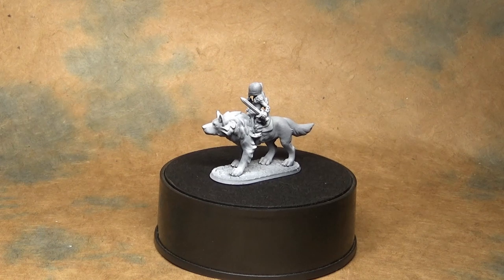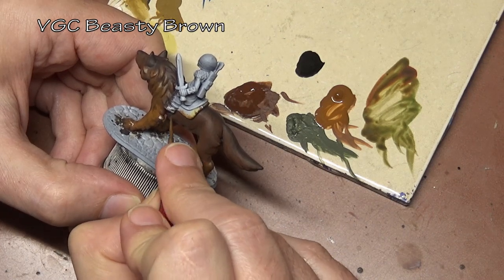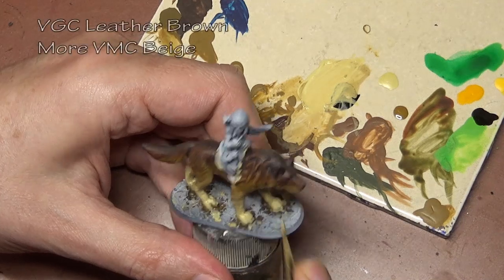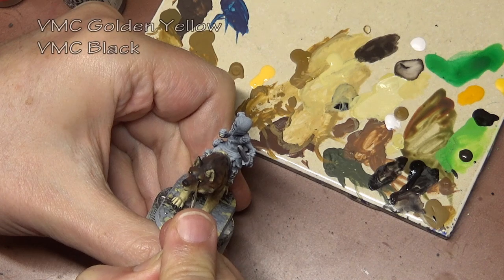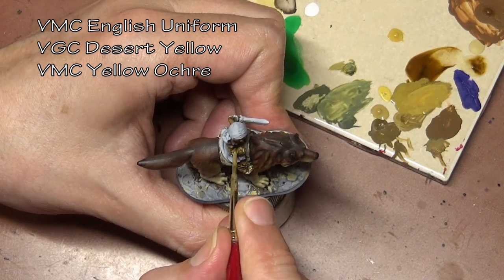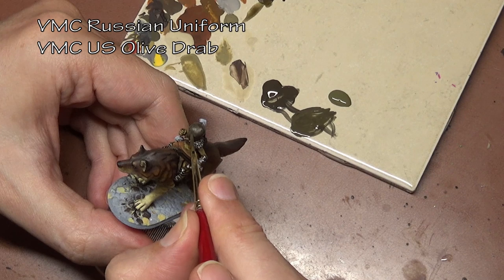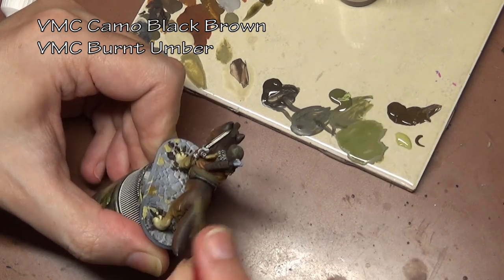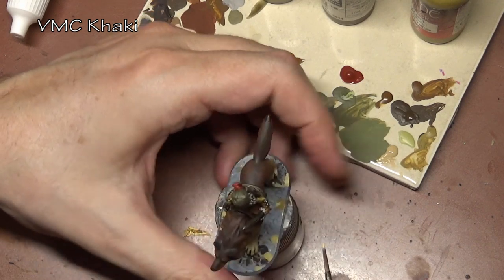Painting Heroforge 8 : Fur Texture & Goblins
Our Painting with Heroforge series takes a break from the typical player characters. This time we have painting fur with texture and goblins.